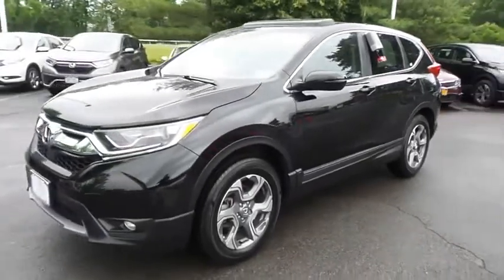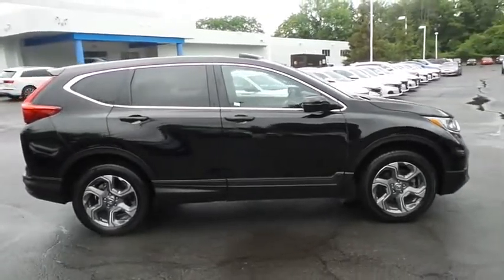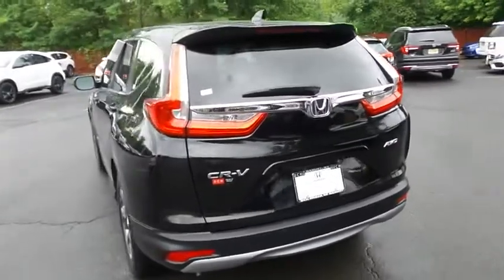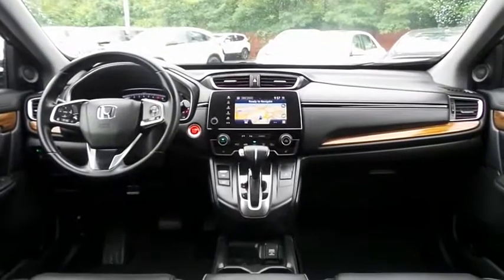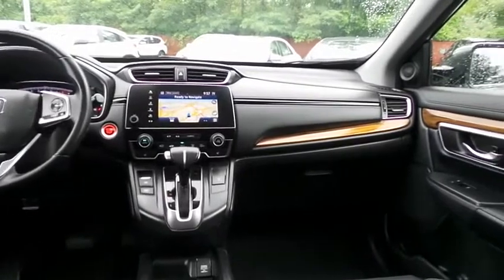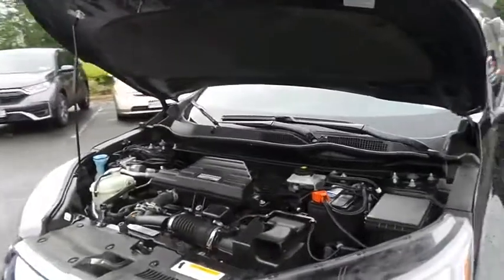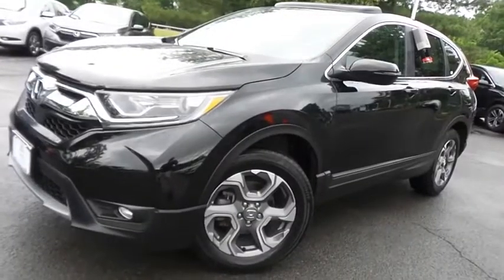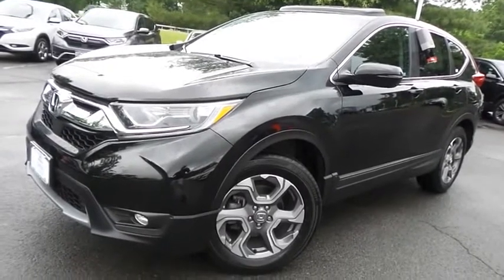2018 Honda CR-V Nanuet NY HNK690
2018 Honda CR-V EX-L AWD w/Navi